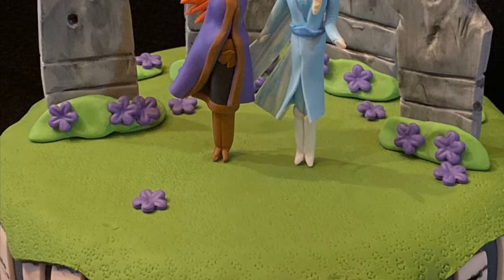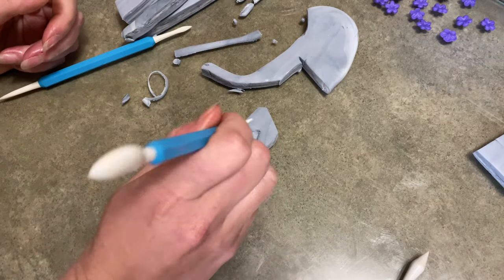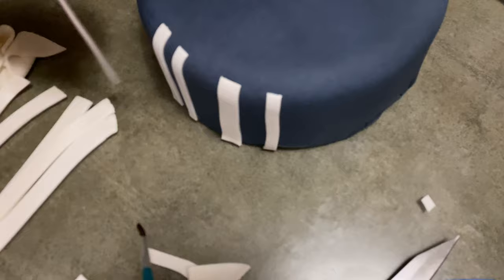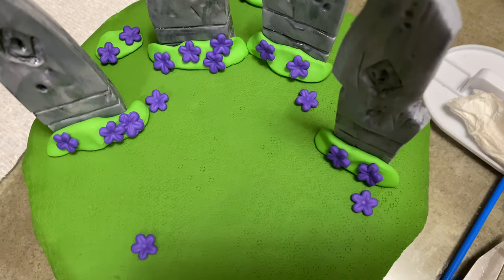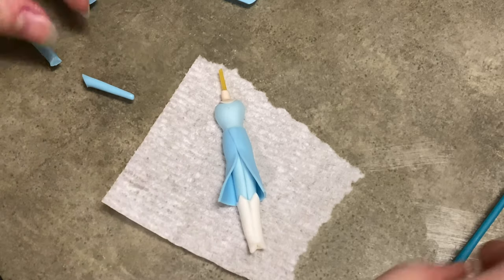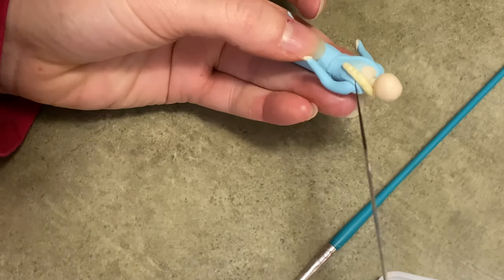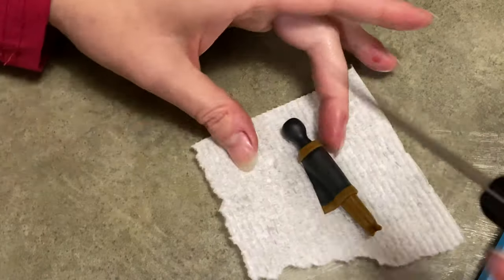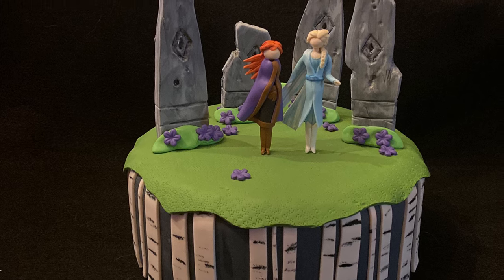Frozen 2 Cake Tutorial - Anna and Elsa Cake Decorating Video by Caketastic Cakes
🍥 FROZEN 2 is about to come out, and I thought it would be fun to make a cake for it!  I took the scene of the standing stones and added a simplistic Elsa and Anna to it.  Follow along, and thrill any Frozen fan in your life!